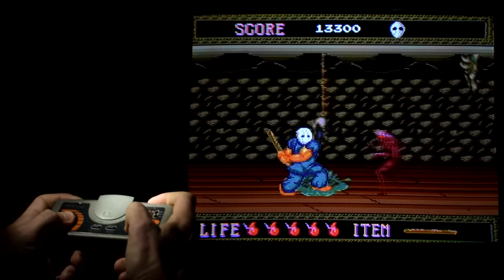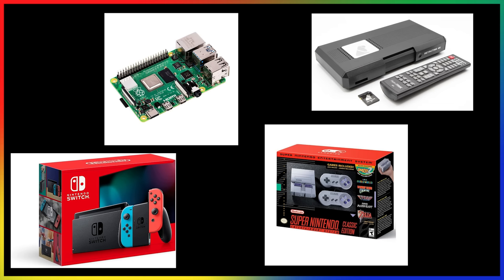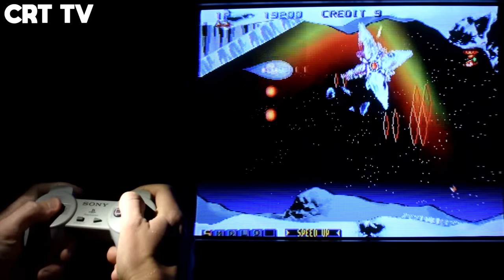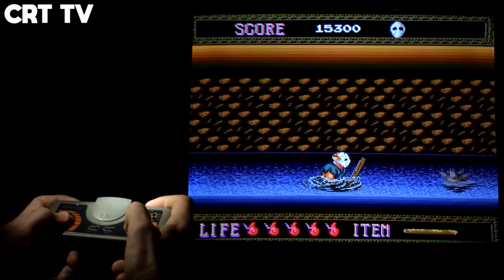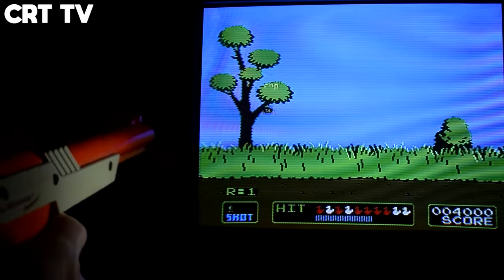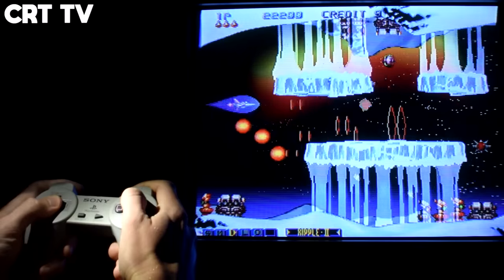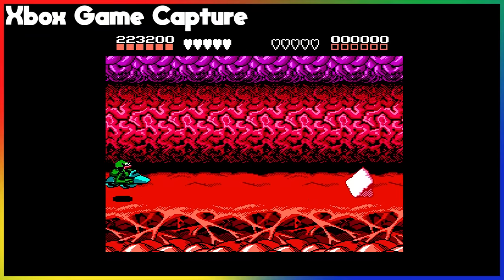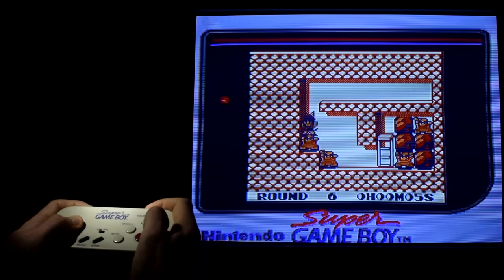Are CRT TVs Necessary for Retro Gaming? - Retro Bird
If you are interested in my other CRT videos, you can find them here:

Are CRT TVs Necessary for Retro Gaming? - Retro Bird / Are CRT TVs Needed for Retro Gaming? / Are CRT TVs Essential to Play Retro Games? / CRT TVs vs OLED TVs